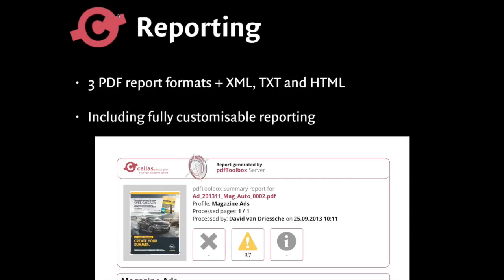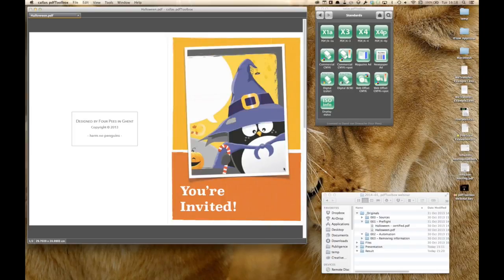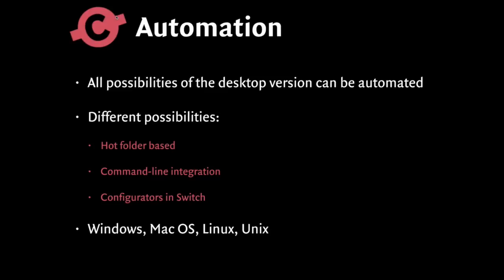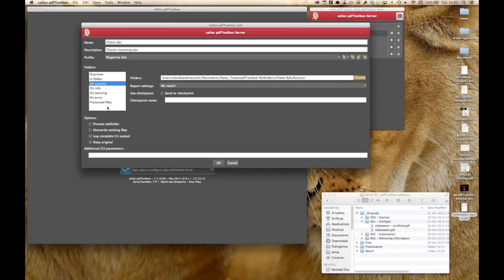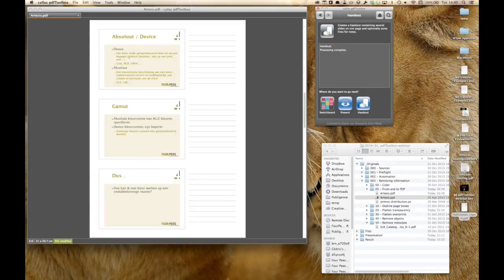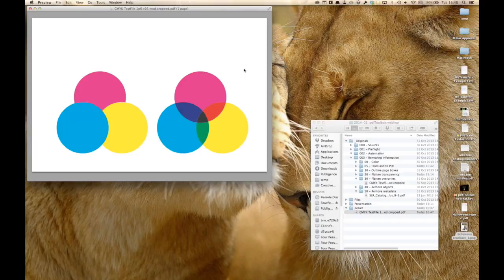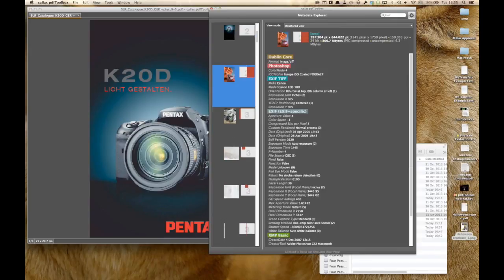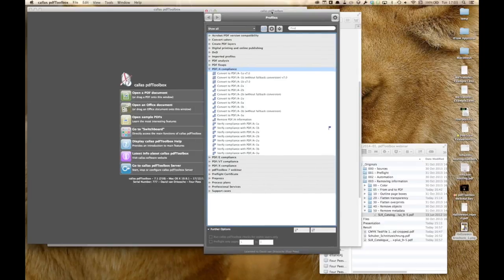Preflighting who cares